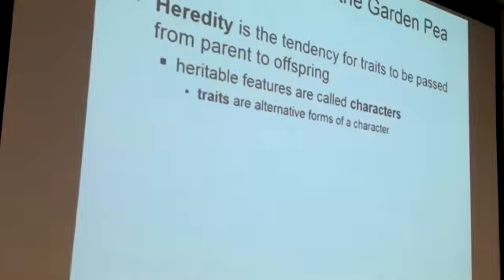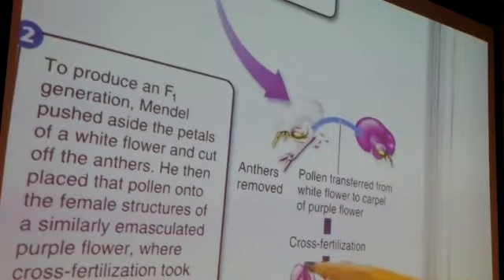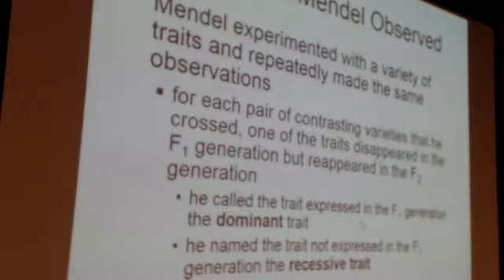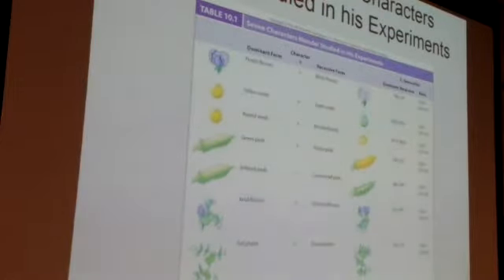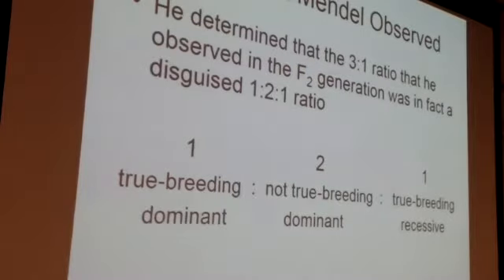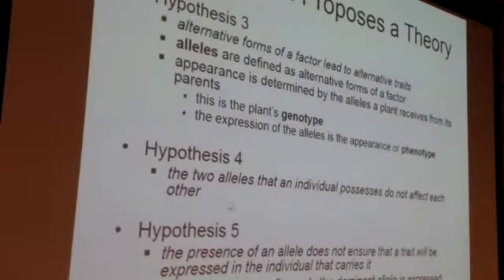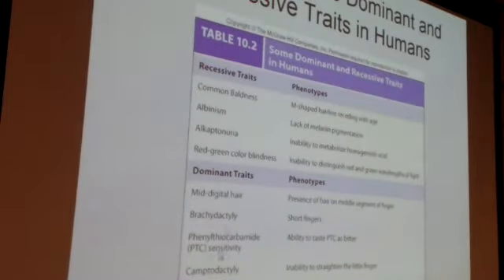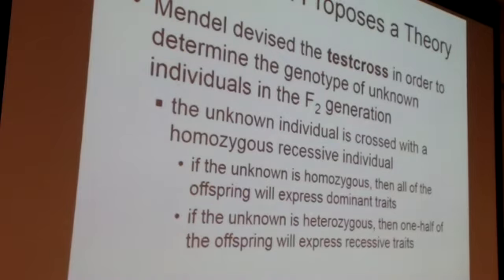klarson Mendel Genetics 4 17 17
Kelly Larson's Bio 101 4/17/17